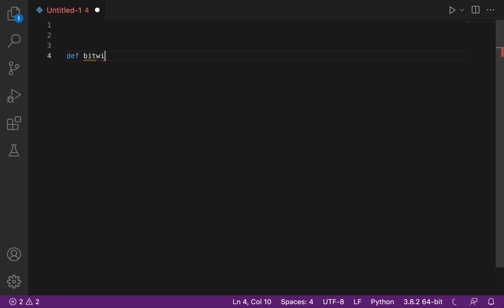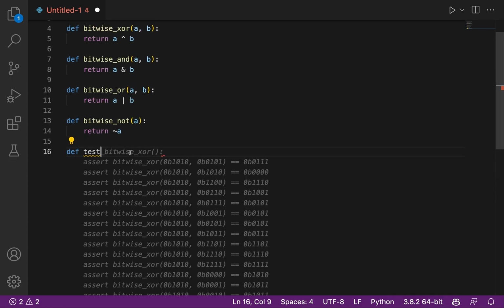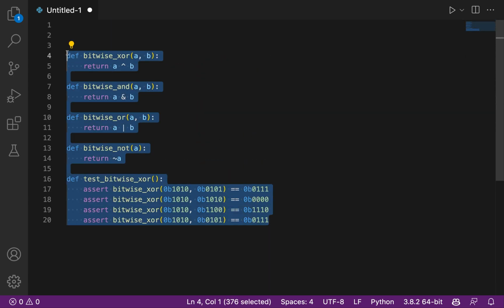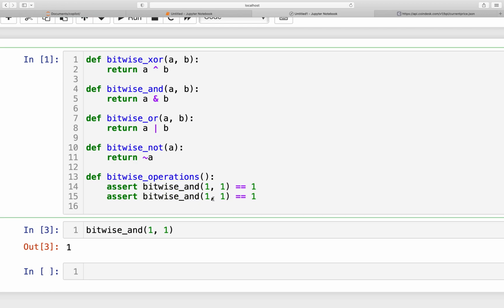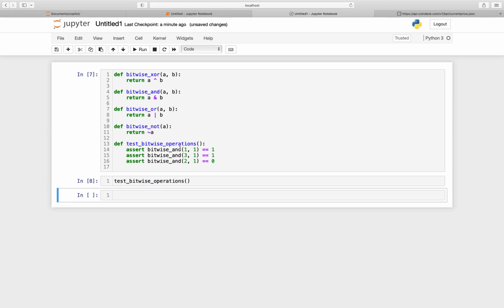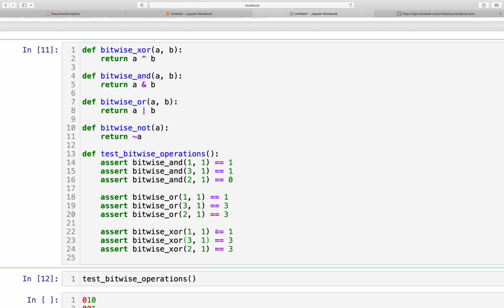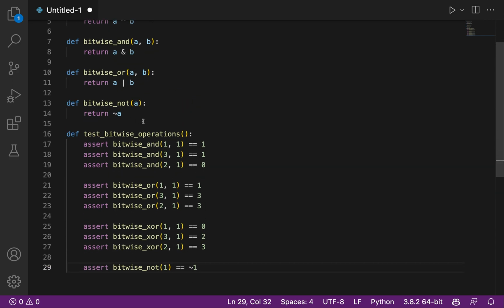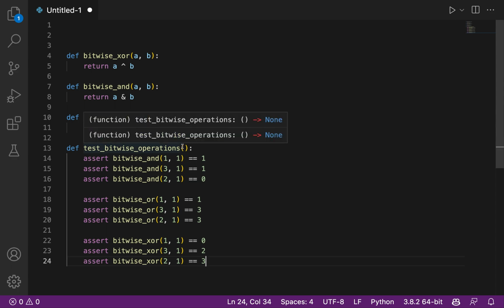Bitwise operations in Python | GitHub Copilot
With the help of GitHub Copilot, we will implement bitwise operations in Python.